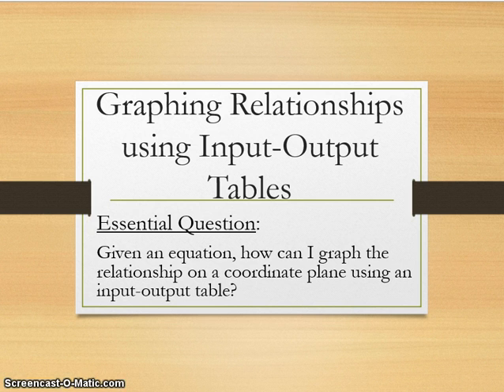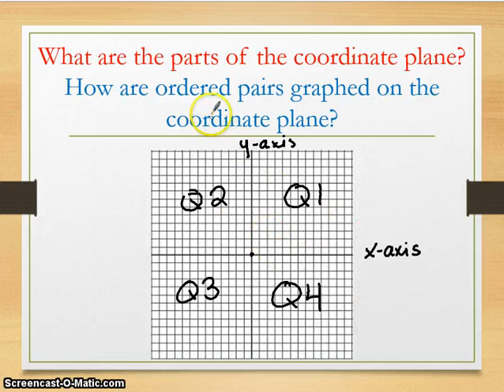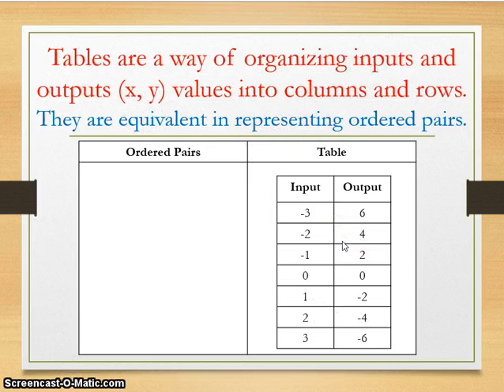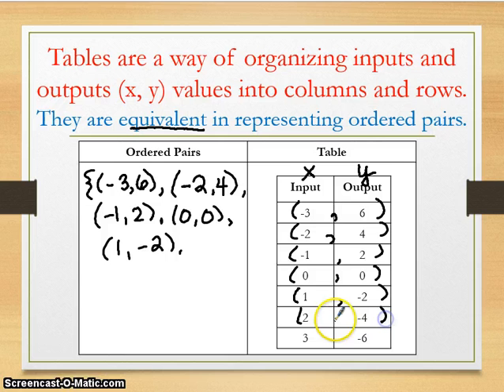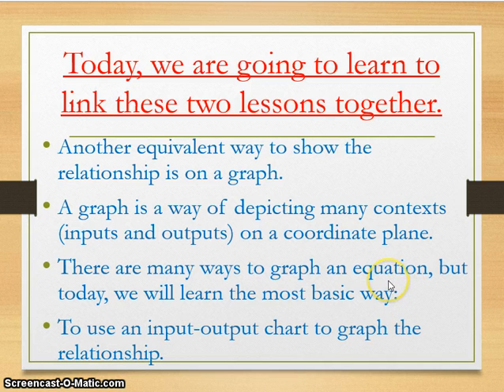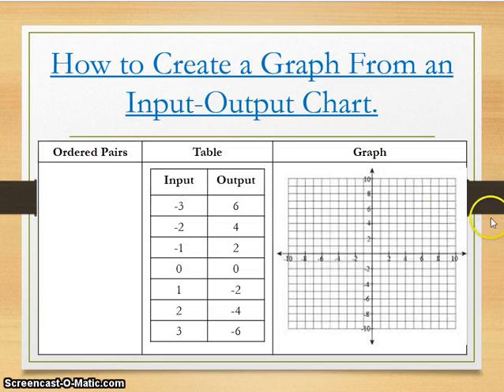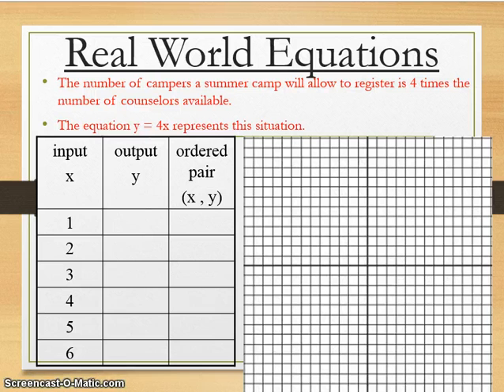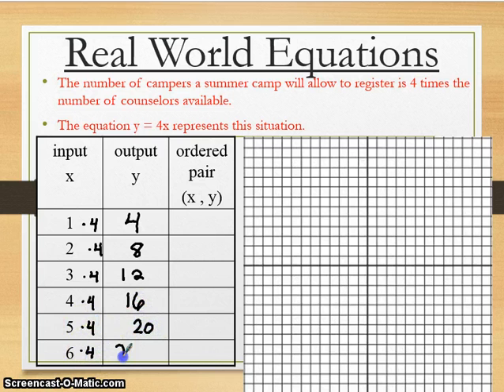U5P2L3 Graphing Equations from Input Output Tables and Equations